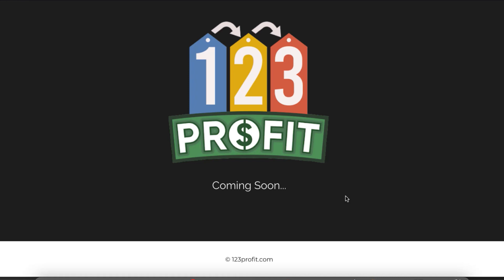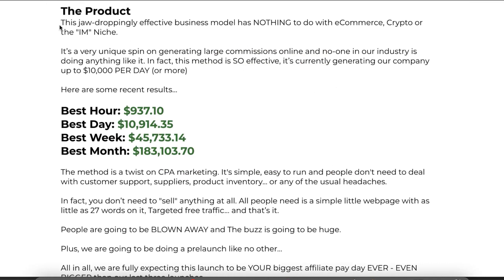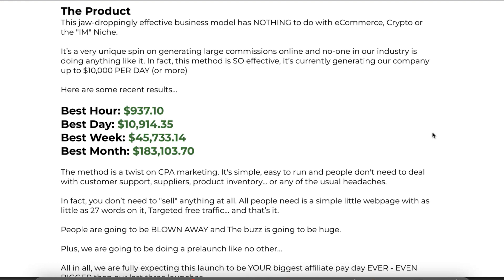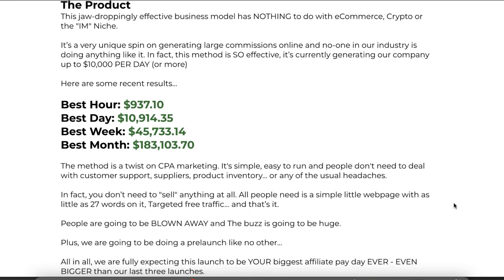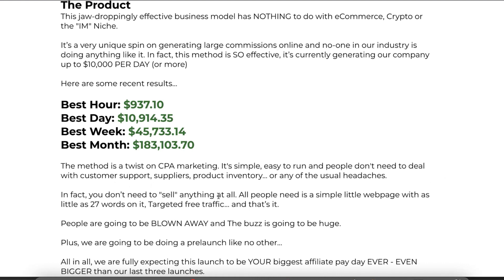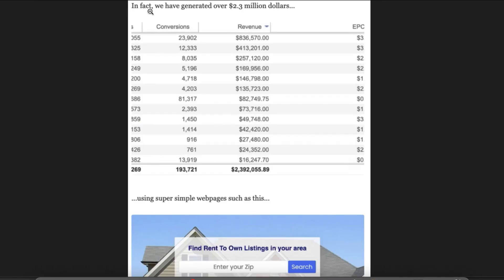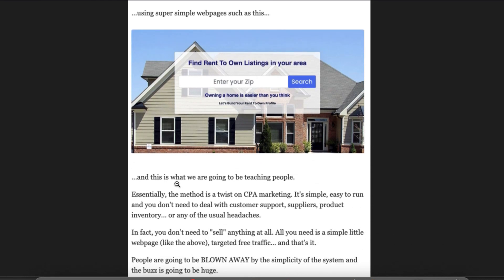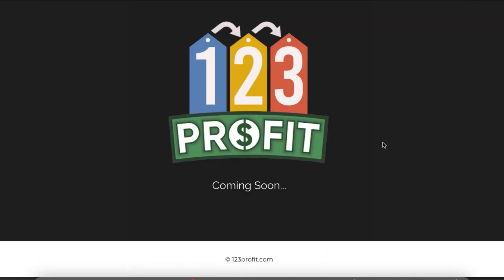123 Profit Review & Bonus - $10k Per Day CPA Method by Aiden Booth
123 Profit Review & Bonus by Aiden Booth

123 Profit is NOT just some random 'onliness business' or 'cpa marketing'' course, but rather a full and saleable online business model that you can scale to 4 or even 5 figures per day.

Welcome to my 123 profit review video. If you're interested in CPA marketing then this course is going to be a no-brainer for you. Aiden Booth makes some of the highest quality and best training courses in the online marketing space and has been doing so for years.

I'd highly recommend 123 profit to anyone who wants to start and scale an online business.